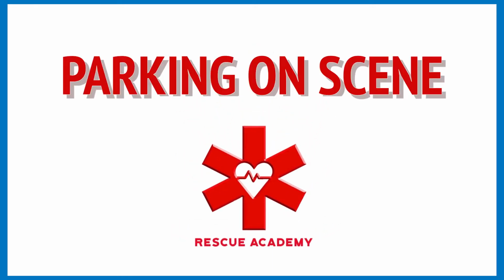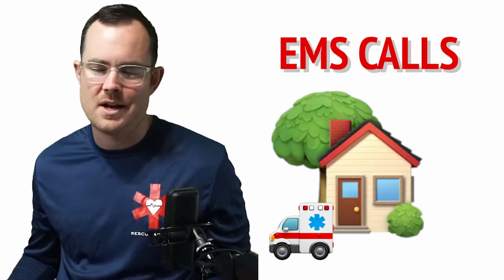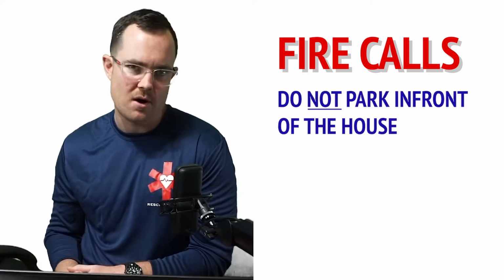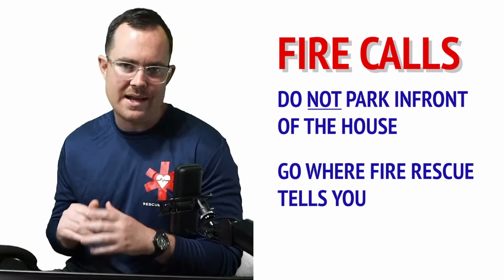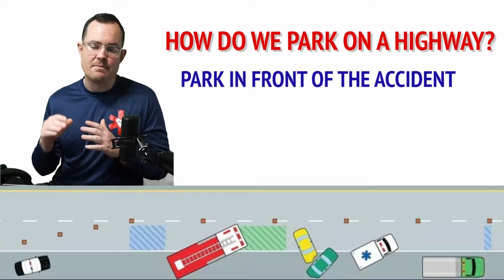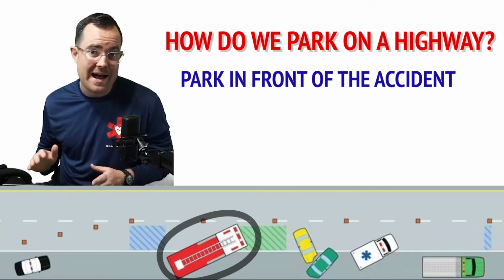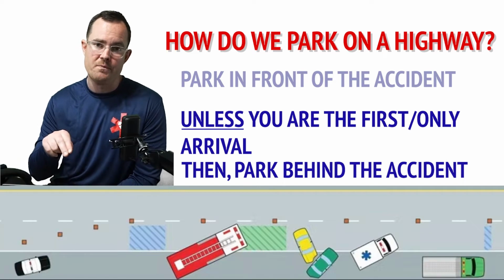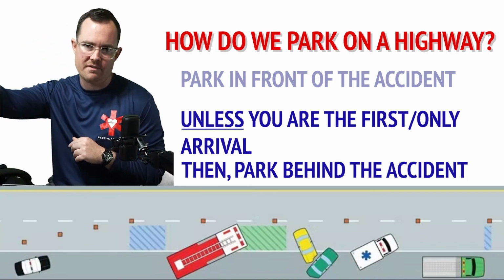EMS Parking on Scene